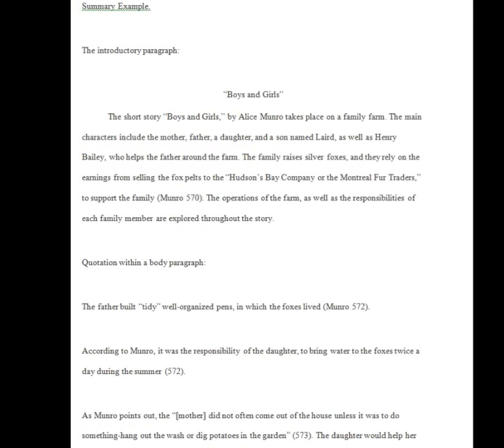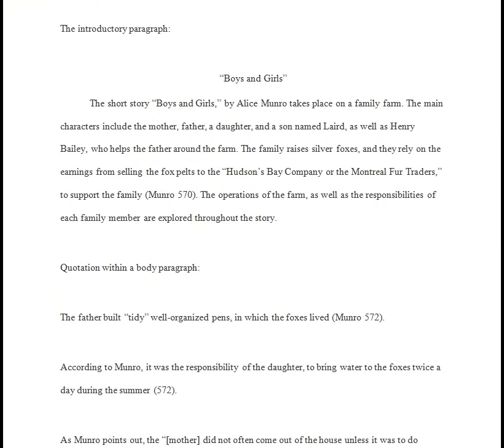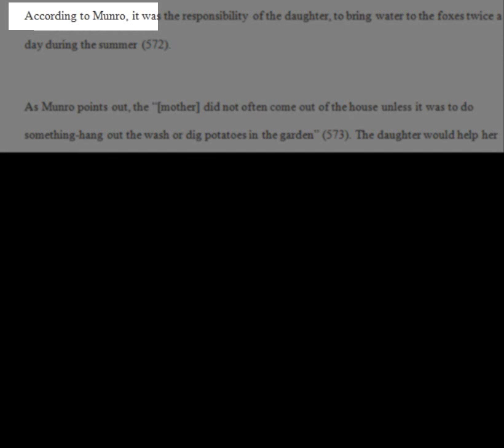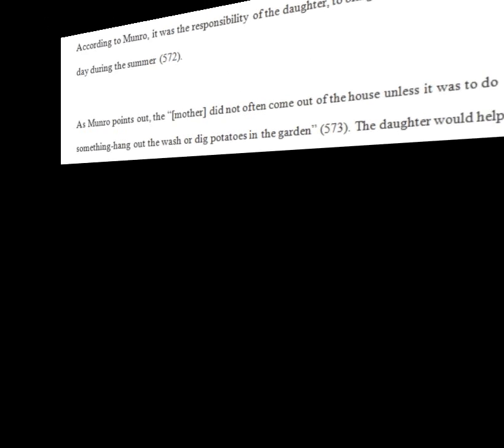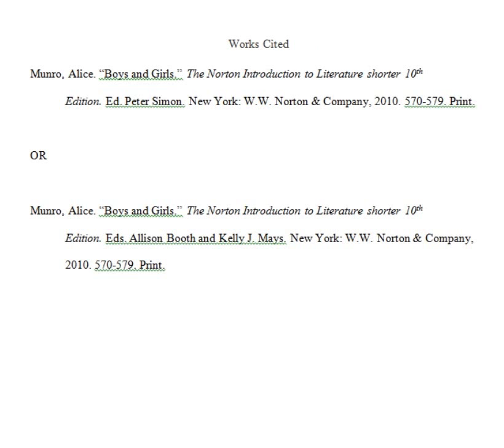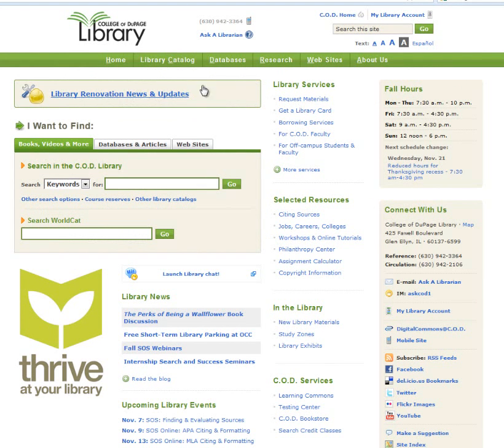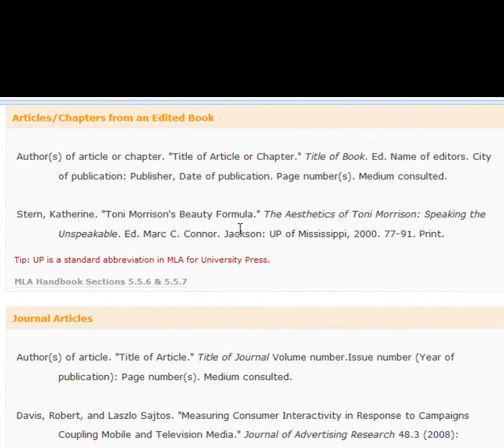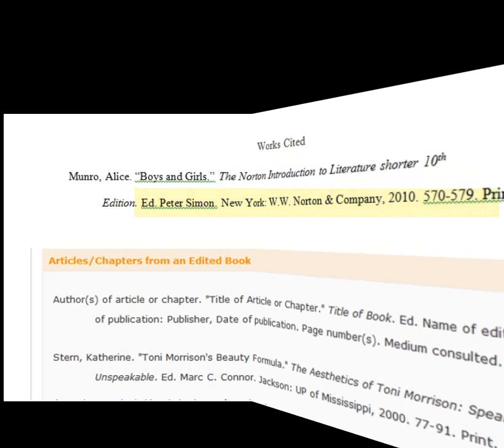Boys and Girls Summary Video Feedback